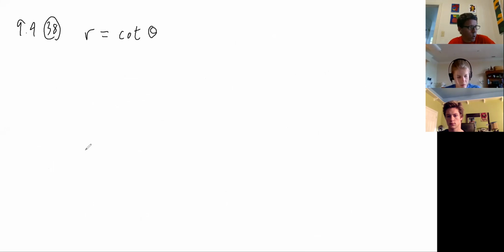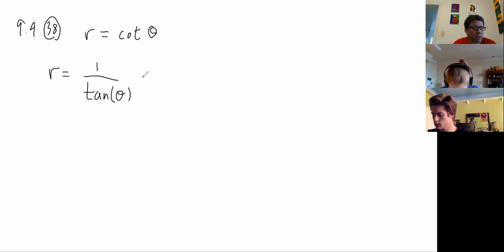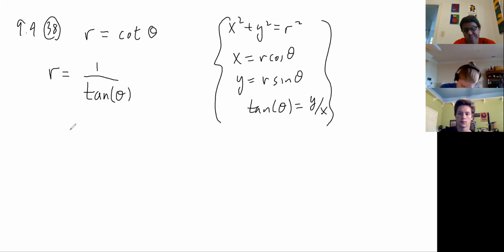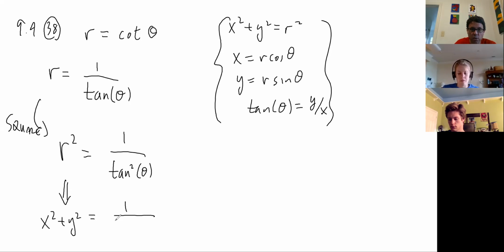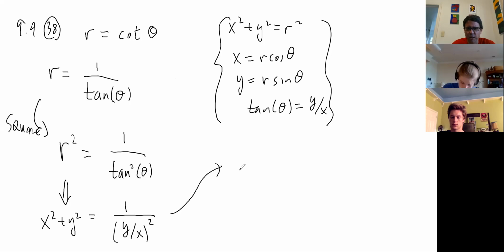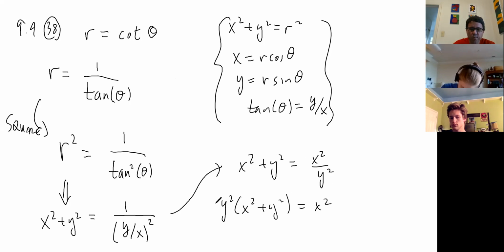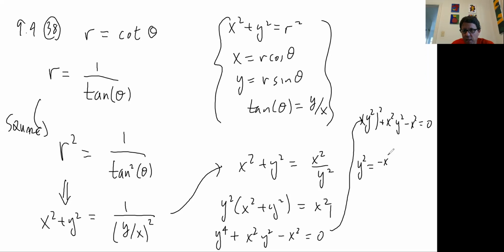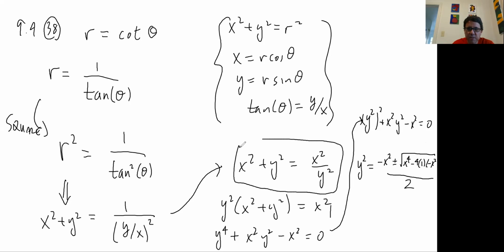MA215 SS2 Section 9 5 Calculus of Polar Curves Part 4